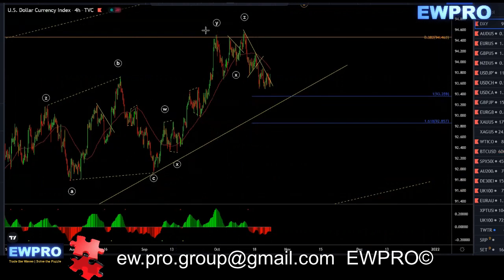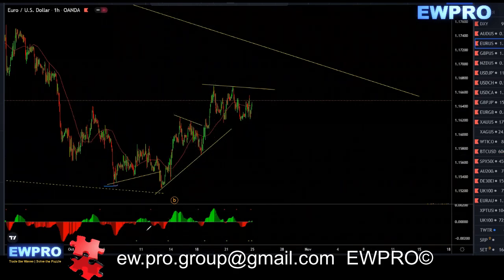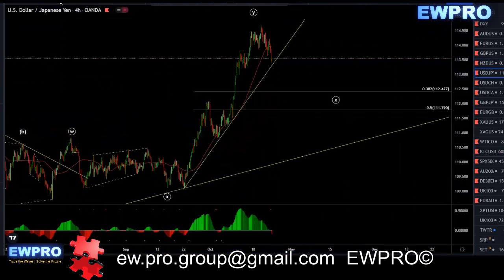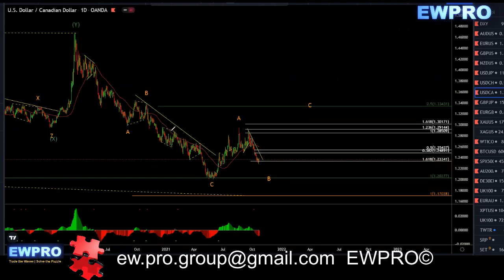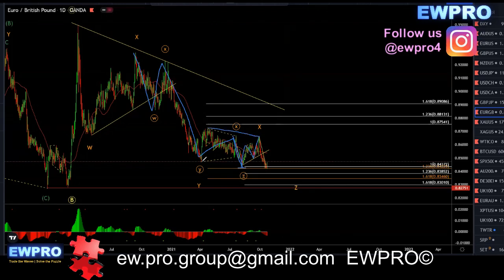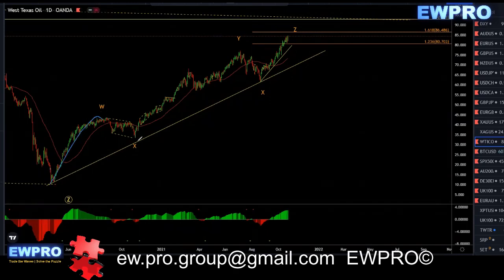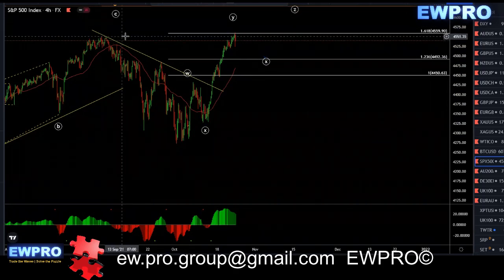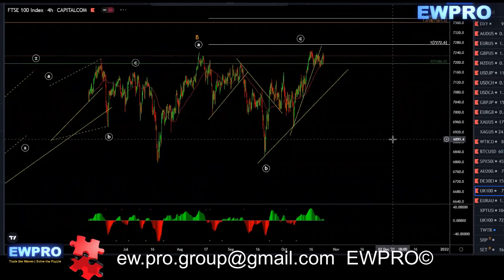Weekly Forex Forecast 25th - 29th Oct. 2021 - Forex Trading Course & Wave Analysis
Weekly Forex Forecast 25th - 29th Oct. 2021 to provide you with strong forex wave market analysis, structure, price action to help you trade for the upcoming week, giving you the potential direction of the market.